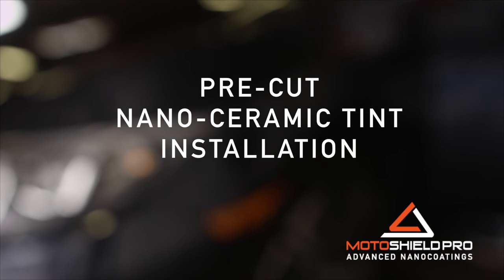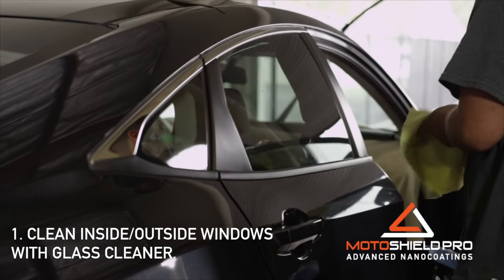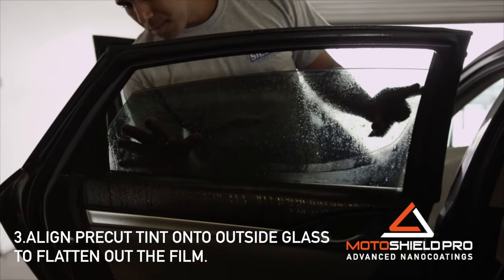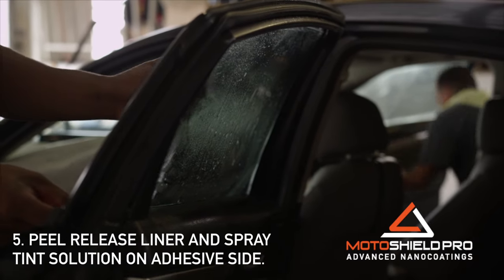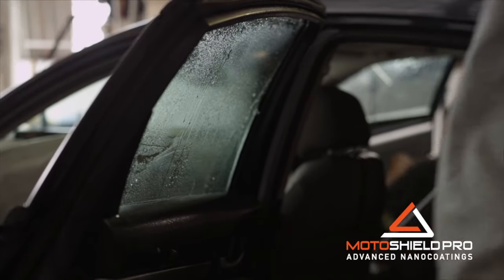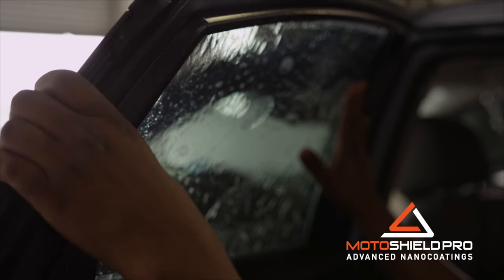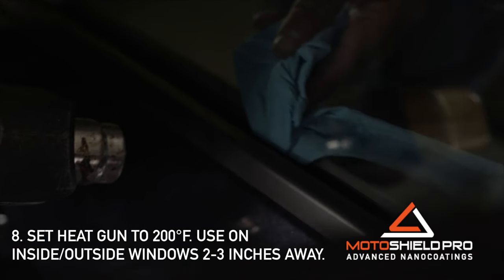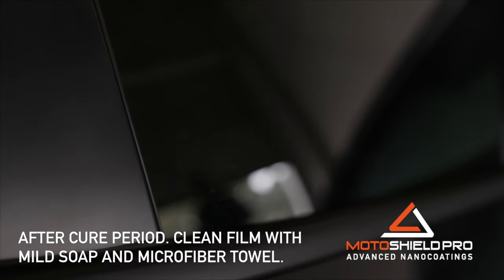How To Install Pre Cut Tint - MotoShieldPro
Installing pre-cut tint can be tricky with every car having different windows, shapes, curves, etc. Our installation video will cover the easiest way to install MotoShieldPro Nano-Ceramic Pre-Cut Tint.

Your feedback and support mean the world to us!